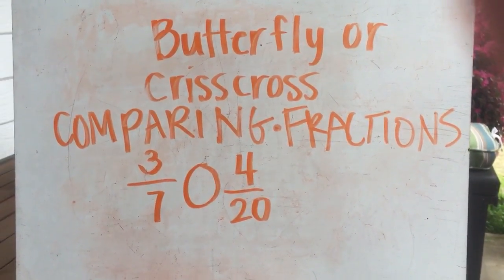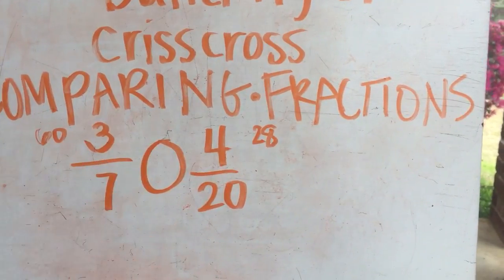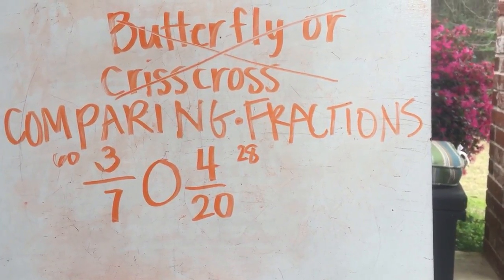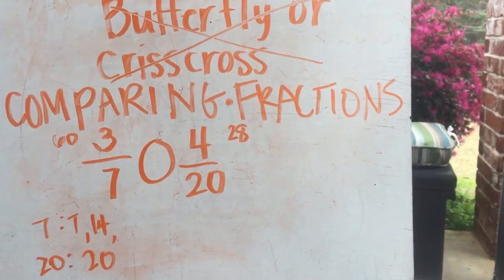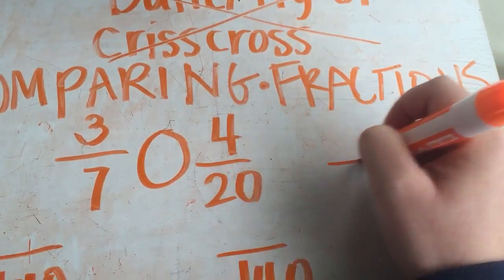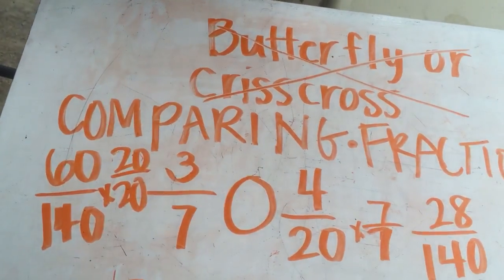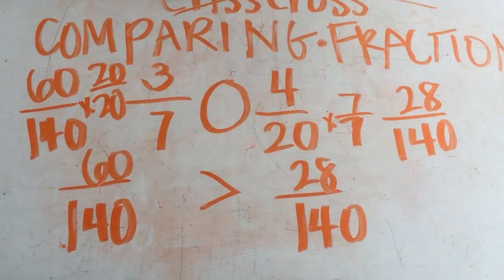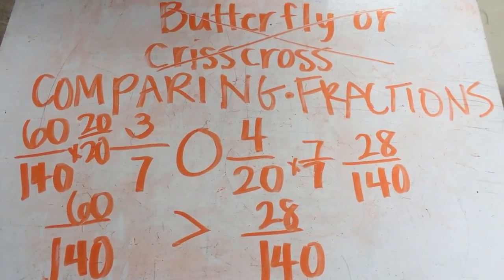Comparing fractions Cross multiplying is a no no